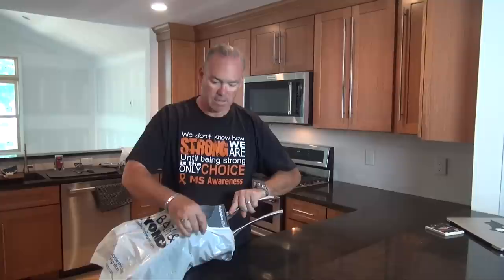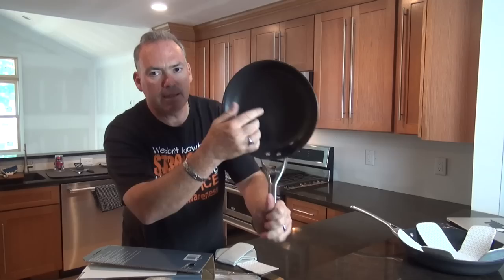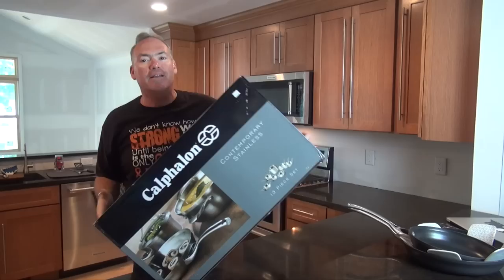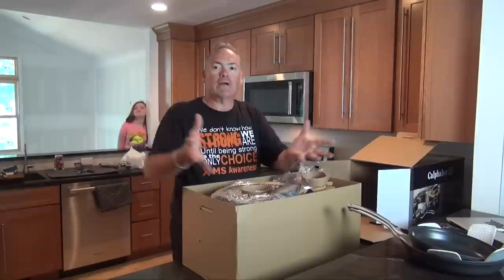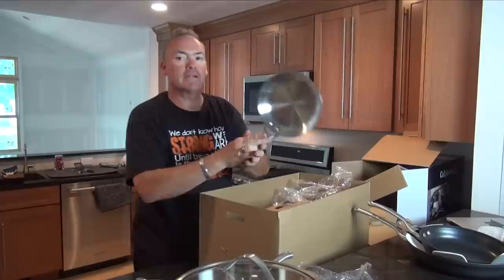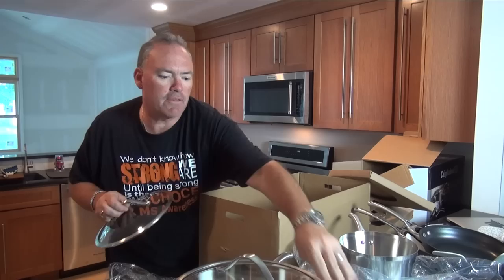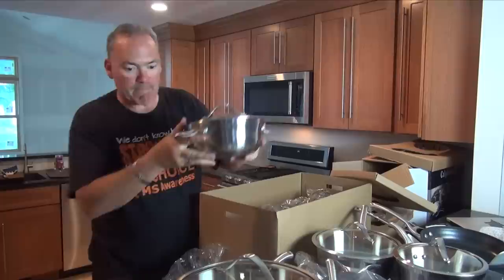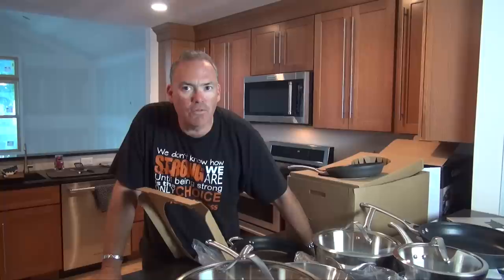How to Cook With Non-Stick Cookware and Calphalon Haul Video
CookWithMe StayHome Sweet Willy is better known as Gracie's Daddy in the Mommy and Gracie Show, but he is ready to take his turn in the spotlight in the place he feels most at home - the kitchen. Join him as he teaches children and families how to cook healthy and delicious food that everyone will love. Don't expect Sweet Willy to be boring! His unique personality and sense of humor will keep you laughing while you learn how to cook safely!